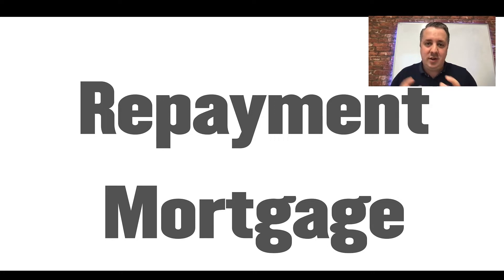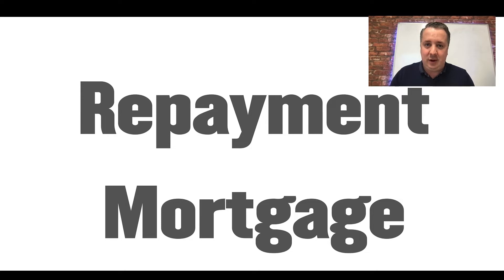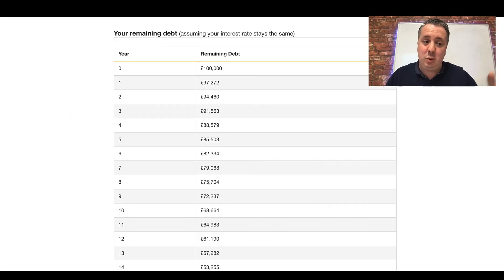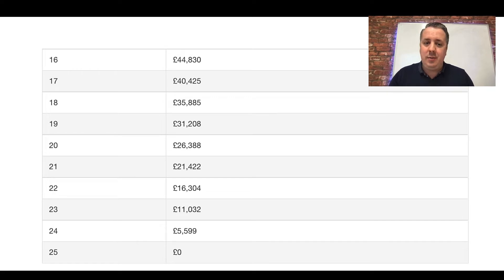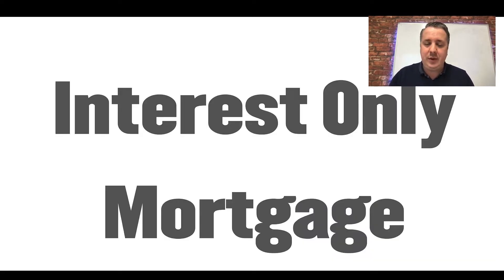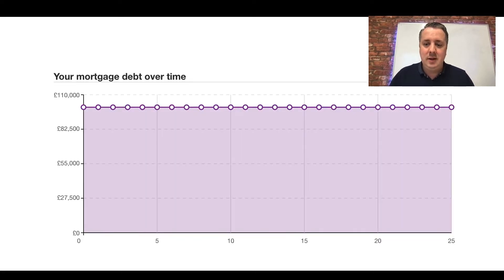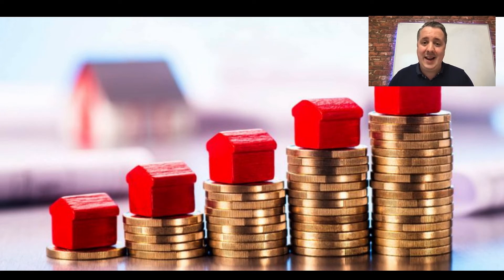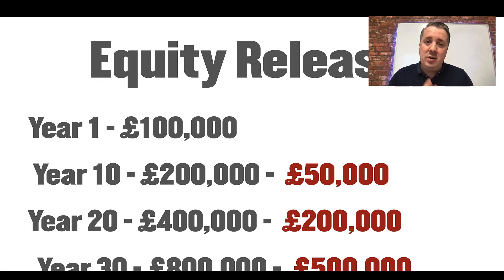Interest Only Or Repayment Mortgage | Which Is Better? James Nicholson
So you want to get a buy to let mortgage? But what type should you choose, Interest Only or Repayment Mortgage.  In this video I will share what I do when I purchase new properties.

Also I cover the power of compounding and how that  impacts the mortgage you decide to go with.

If you are looking to buy investment properties or just want to learn more about property.

Grab a FREE ticket to one of our live events